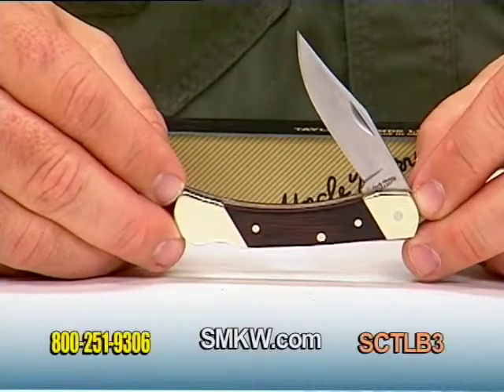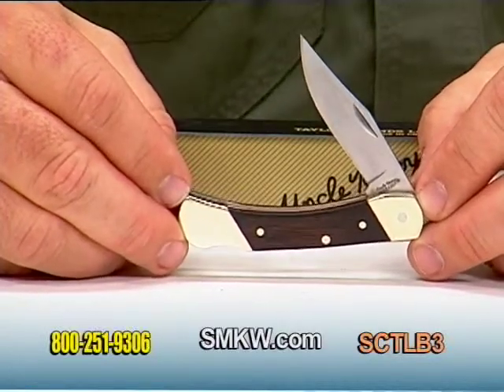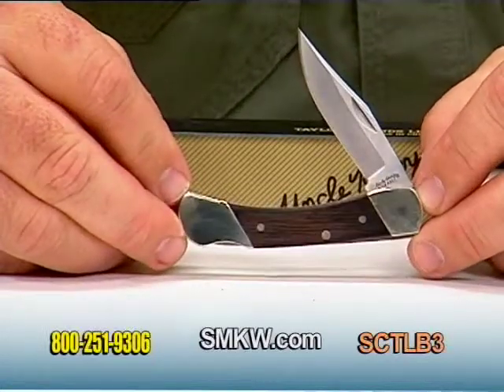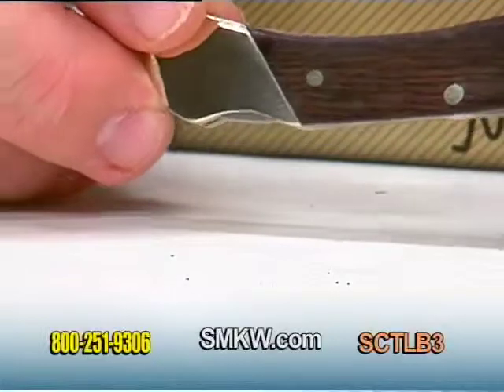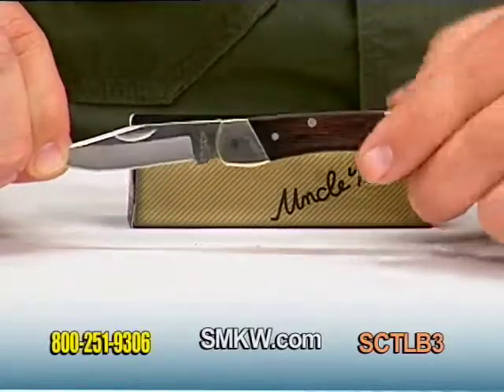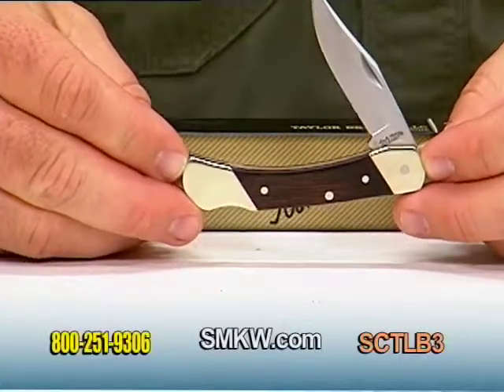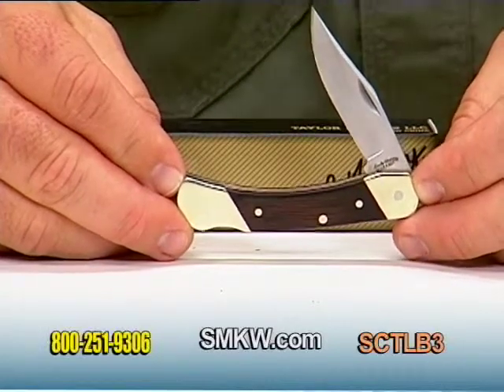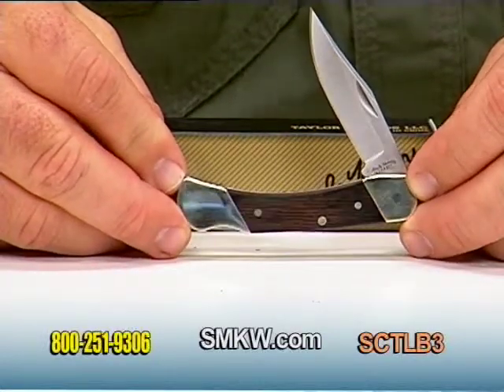Schrade® Uncle Henry® Brown Bear Lockback with Wood Handle